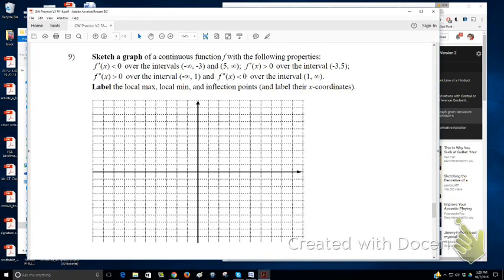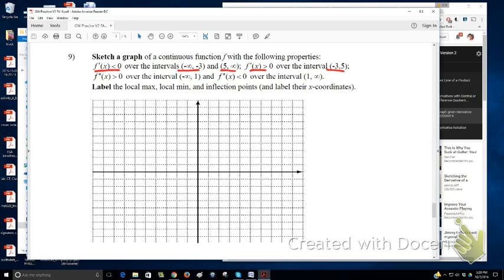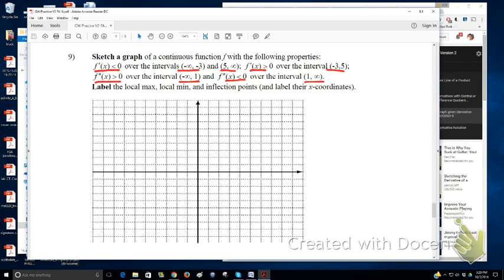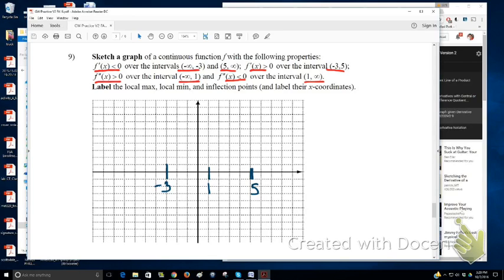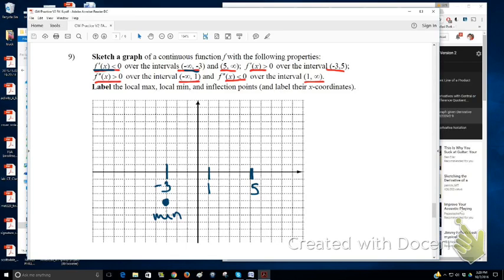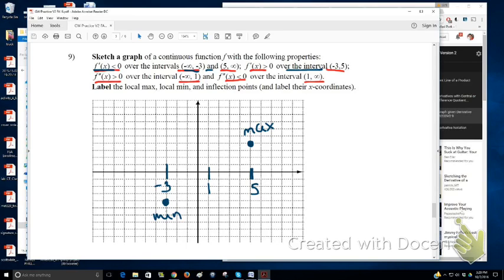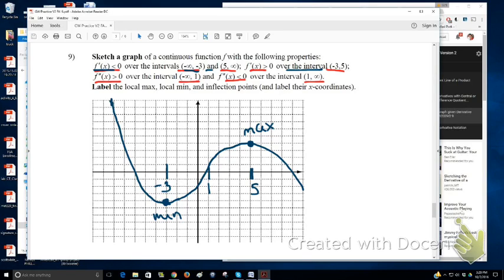Sketching a graph give properties about first and 2nd derivatives